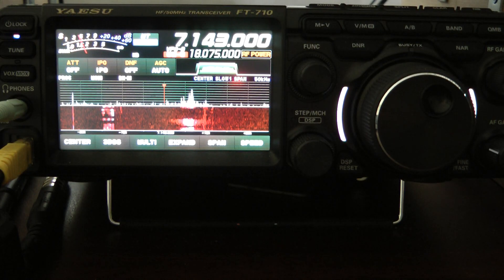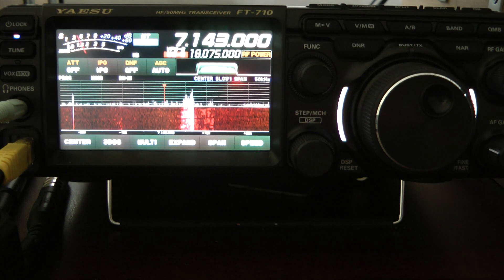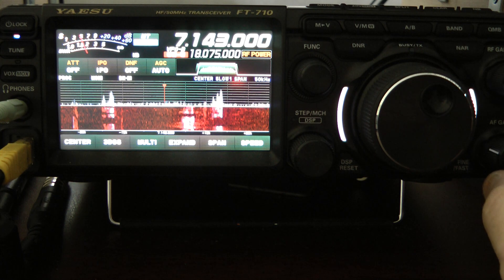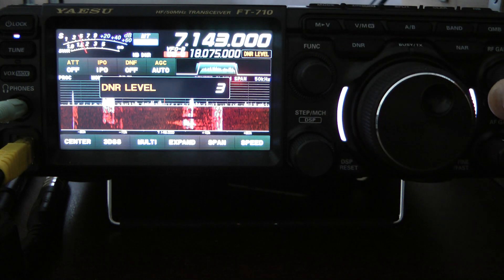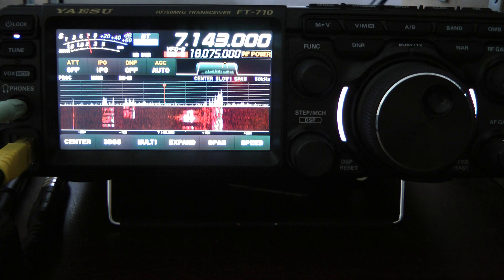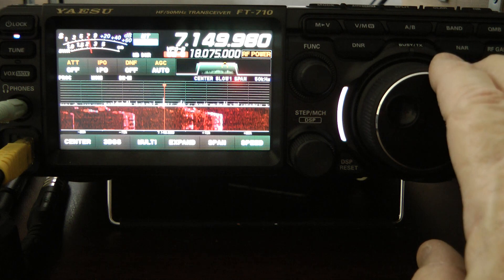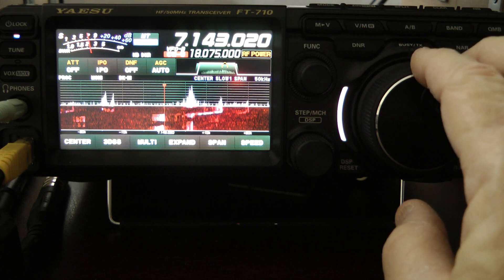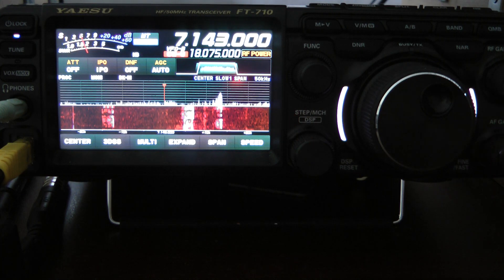Yaesu FT-710 New example of Noise Reduction, DNR, Contour, RF gain, SSB audio.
Another video on how well the Noise reduction works on the FT-710. Ham radio, NR, DNR, SSB audio